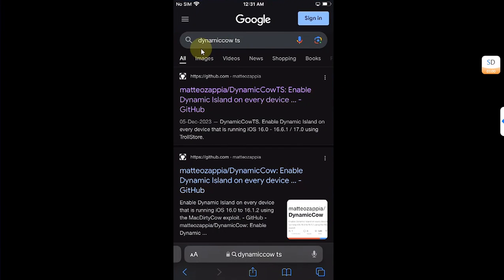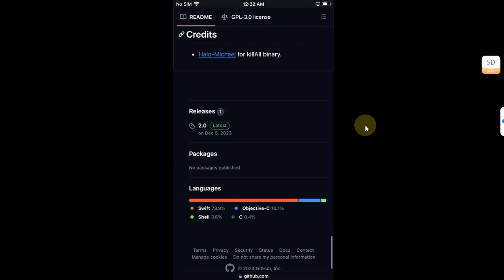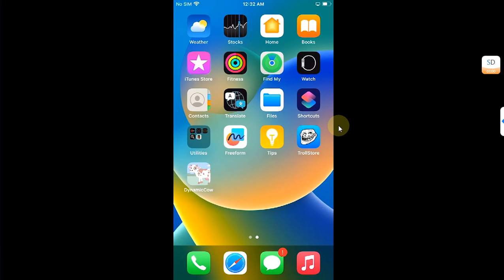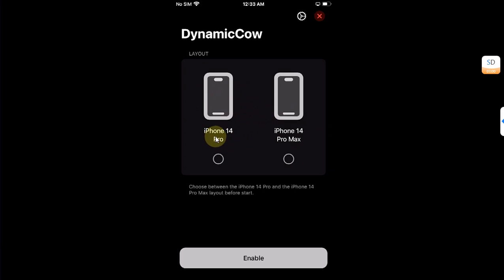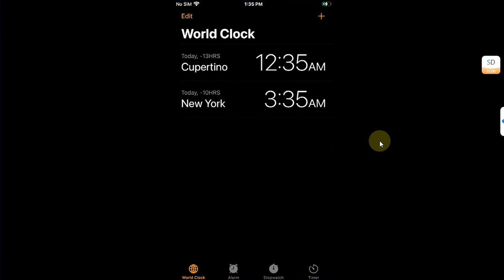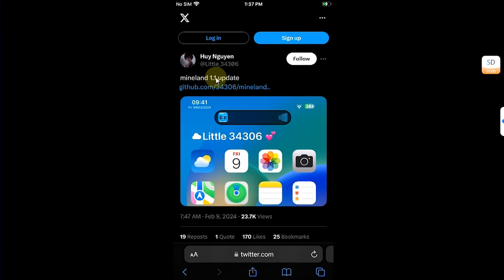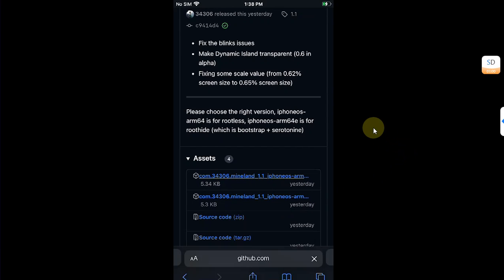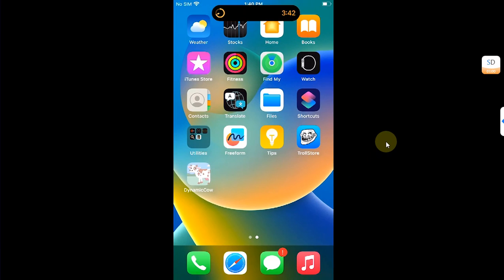Get Dynamic Island with Trollstore 2 No Jailbreak | DynamicCOW TS iOS 16/17| All Devices |Full Guide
In this tutorial, I'll demonstrate how to access Dynamic Island on any device using TrollStore 2, regardless of whether your device already has this feature or not. This method is compatible with all devices supported by TrollStore 2 and works for iOS 16.0 through 16.6.1, 16.7 RC (20H18) and 17.0. It functions seamlessly on both Notch and Non-Notch devices, including the iPhone 13 series and earlier, as well as iPads. Please note that iOS versions 15, 14, or 13 are not supported by this method. Towards the end I also shared a method specifically for lowering Dynamic Island on Notch devices. Furthermore, the process I outlined in the video is entirely free for all users.